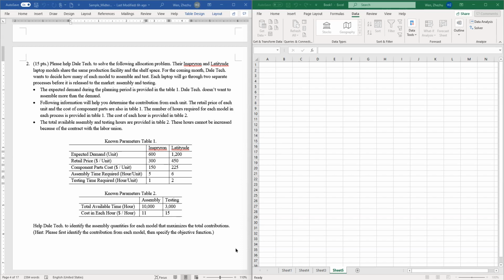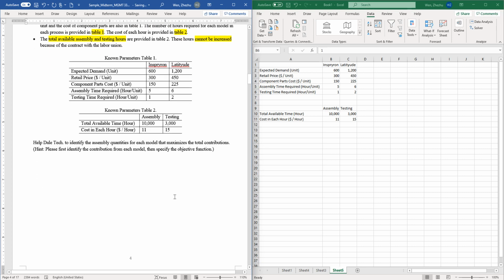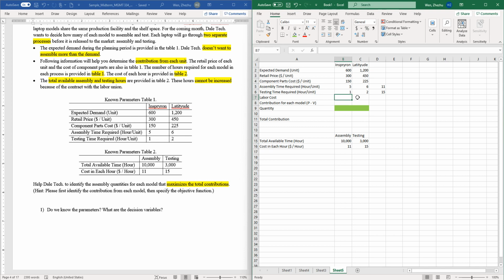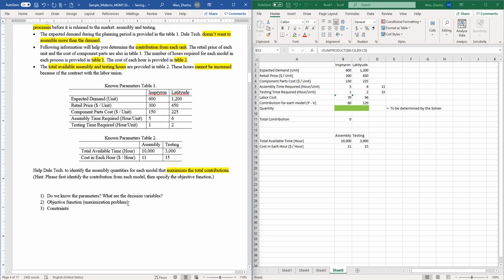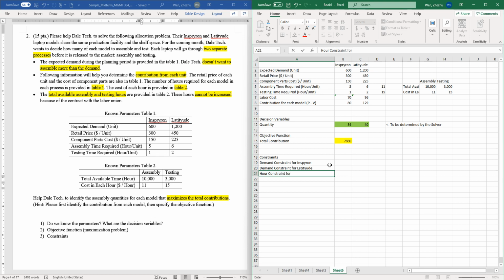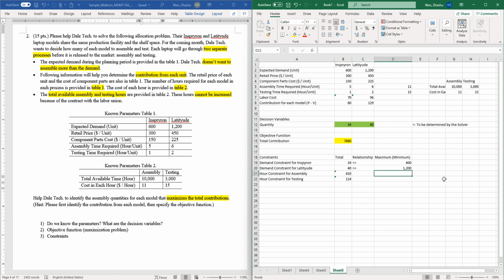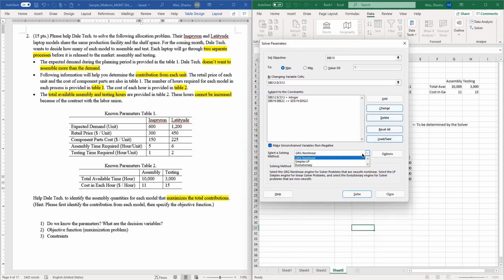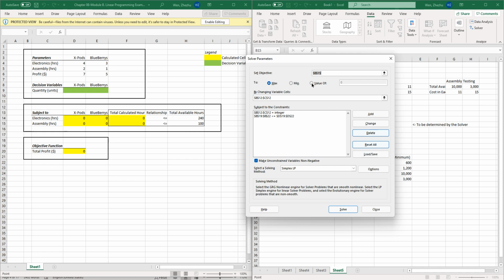Q2. Dale Tech - Using Linear Programming to Solve an Allocation Problem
Sample midterm 2021 Fall from WSU Q2